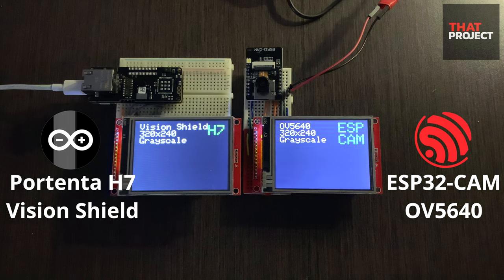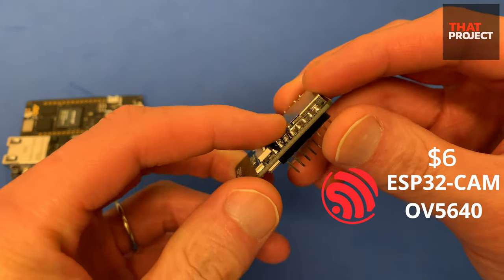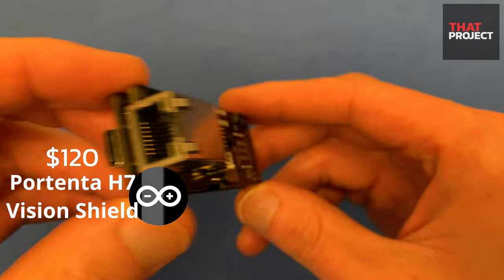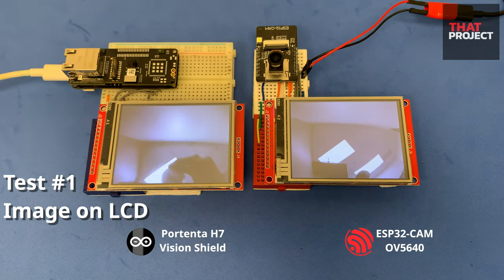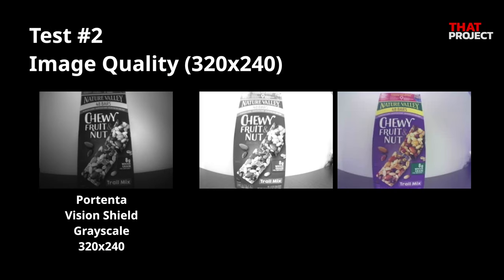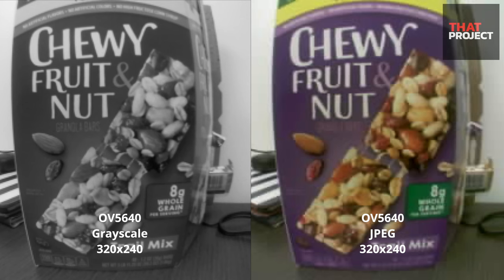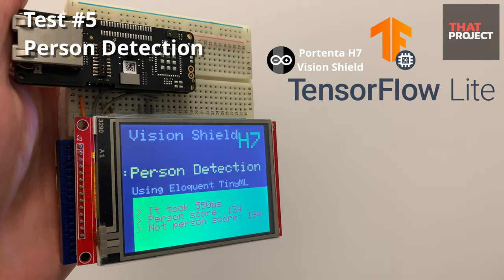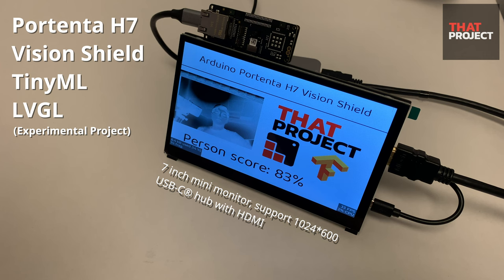Who Cares About MCU with Camera?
In this video, we are going to have a vision test with two MCUs, Arduino Portenta Vision Shield and ES32-CAM(OV5640).
Unfortunately, acquiring and processing images from the camera module is a resource-intensive task. If you want high-quality images and fast FPS, you'd be better off using Single Board Computers like Raspberry Pi. Nonetheless, I want to try what is possible in the MCU's low power and lack of resource environment.
I hope this video will be helpful to anyone who wants to do a vision project.

*Timestamps
0:00 - Intro: Portenta H7 Vision Shield vs ESP32-CAM with OV5640
0:50 - Comparison: Portenta H7 Vision Shield vs ESP32-CAM with OV5640
2:30 - Test #1: Image on LCD
4:27 - Test #2: Image Quality (320x240)
6:05 - Test #3: Frame Buffer Acquisition Speed
6:33 - Test #4: Power Consumption
7:04 - Test #5: Person Detection (TinyML)
8:04 - Outro: Portenta Vision Shield, TinyML, LVGL

[ESP32-CAM AI-THINKER + FTDI USB to TTL Serial Converter]

[Waveshare OV5640 Camera Board(B) Image Sensor Module]

[ELECROW Raspberry Pi Monitor 7 Inch Touchscreen IPS 1024x600]